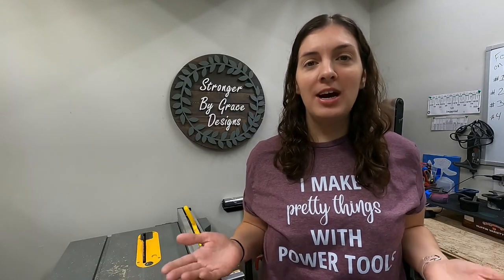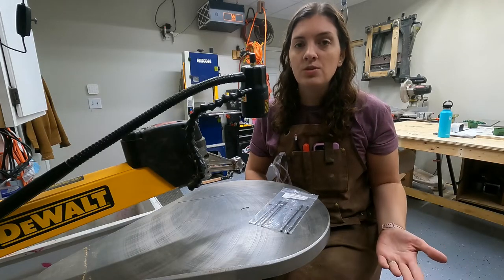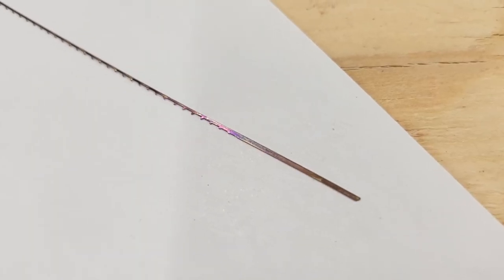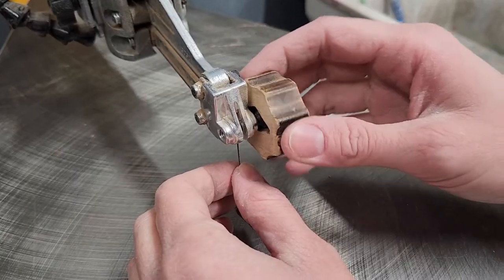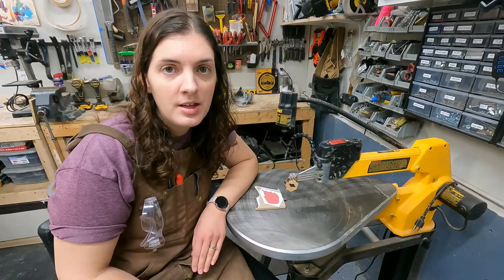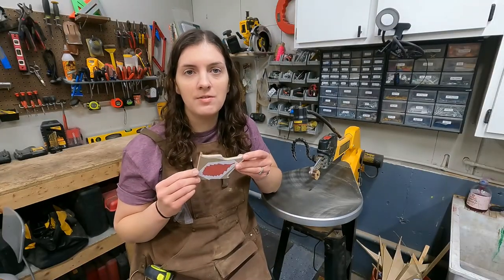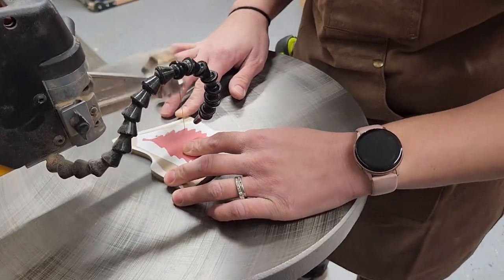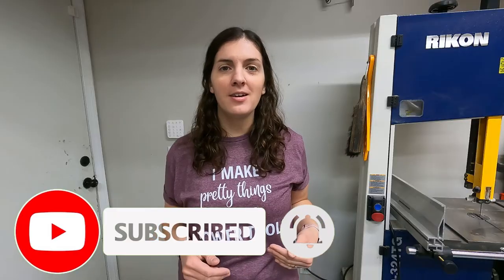Basics on beginning with a scroll saw!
In this video I answer many questions for a beginner learning to use a scroll saw. Questions including👇👇
Links to products I used below👇👇

Which direction do I load my blade?
What is the correct tension and speed?
Is a scroll saw safe to use?

Products I used in this video: If I missed something, send me a comment and I will be happy to add it!
Scroll Saw

Work Apron

Other useful Prep Products
Painters tape
Contact paper
Adhesive spray
Starbond super glue
Babe bot
Wood glue